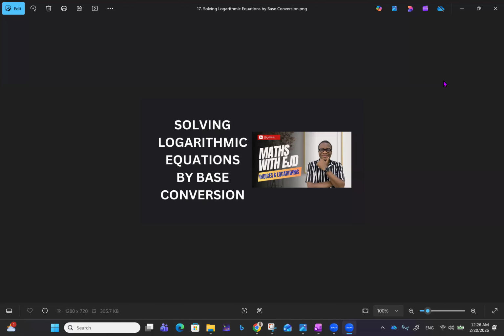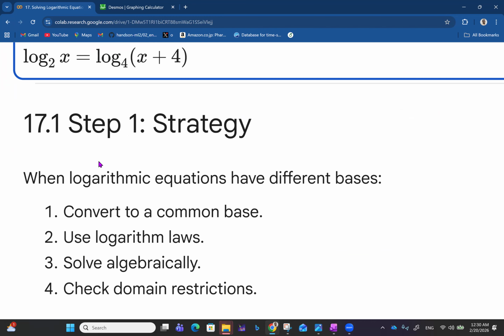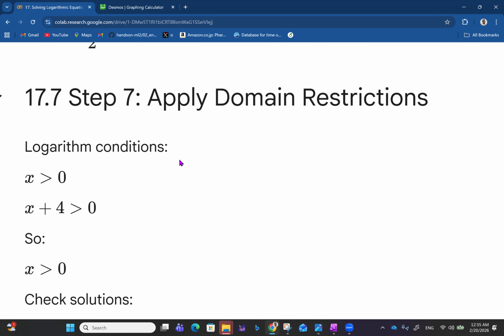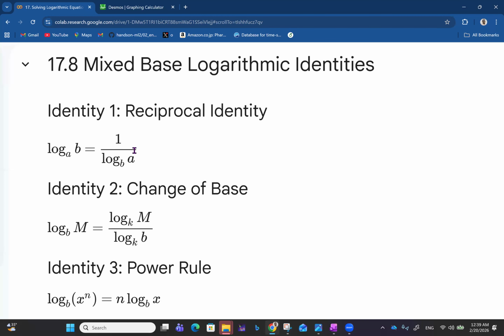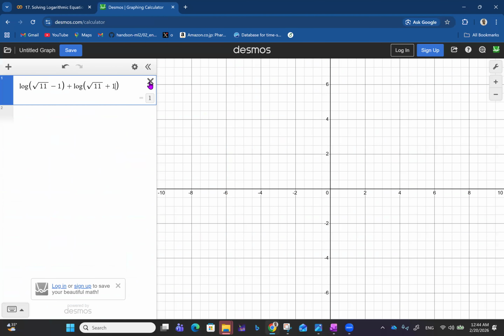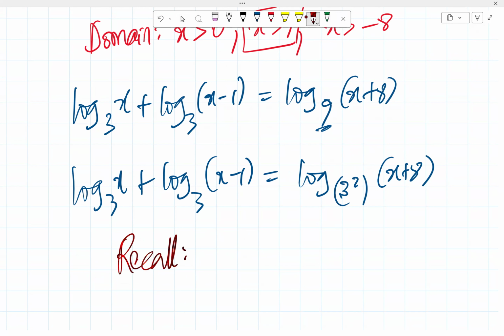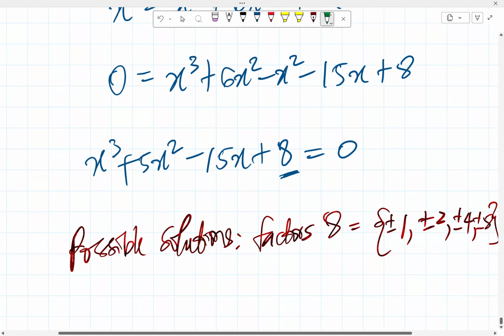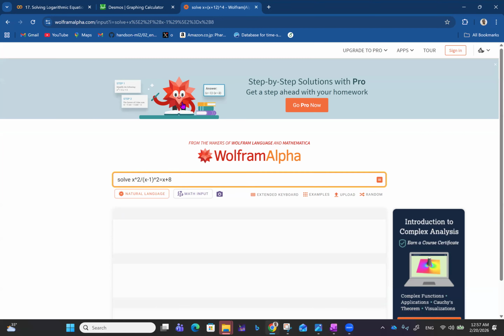17. Solving Logarithmic Equations by Base Conversion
In this lesson, we work through how to solve logarithmic equations using base conversion in a clear and systematic way.

You’ll learn how to rewrite logarithms so they share a common base, apply logarithm laws correctly, solve the resulting algebraic equations, and check for extraneous solutions using domain restrictions.

The video includes fully worked examples, mixed base identities, and twenty carefully designed practice problems to strengthen your understanding and exam confidence.

This is perfect for algebra students, precalculus learners, and anyone preparing for standardized tests who wants a step-by-step method that actually makes sense.